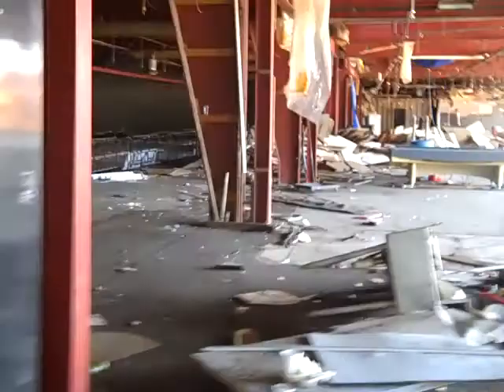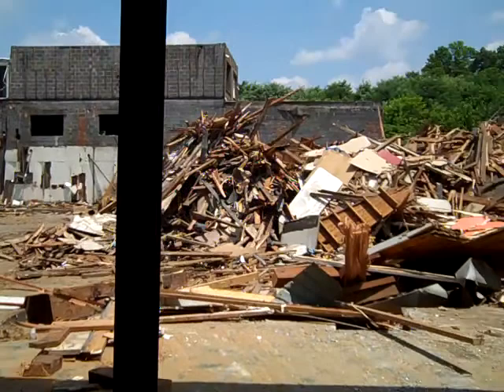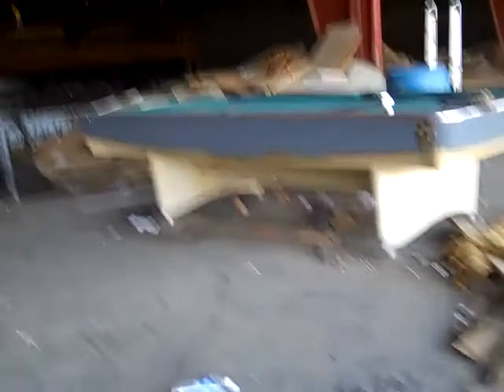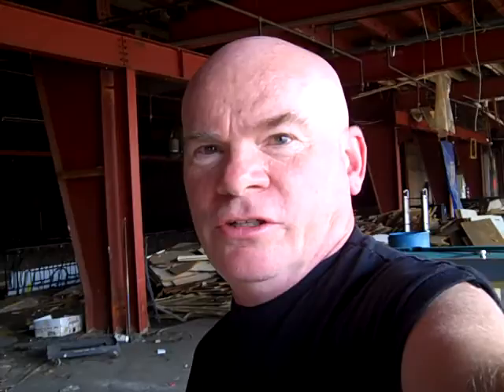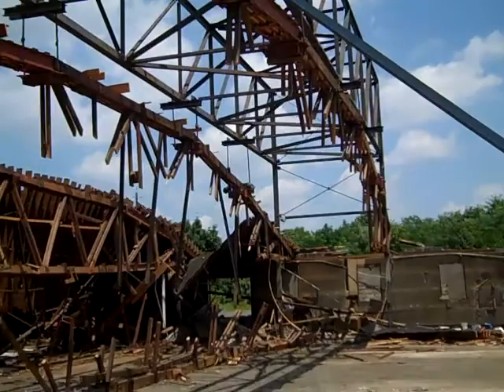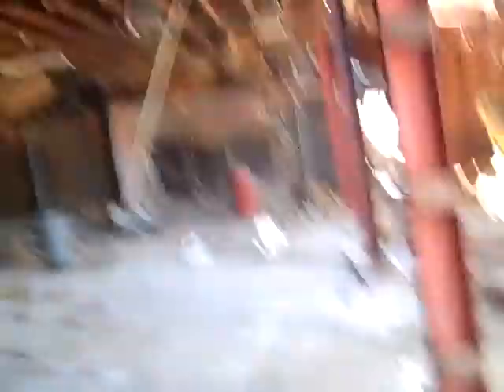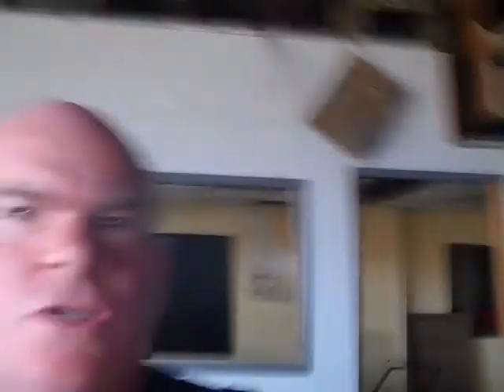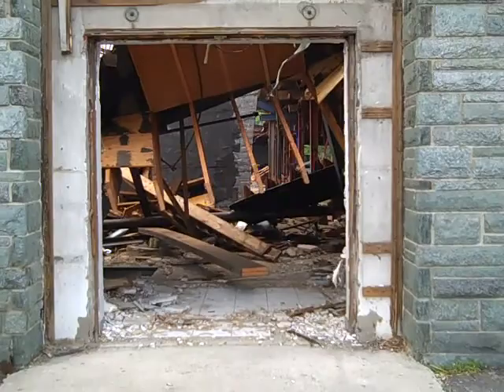colonial lanes gets remodeled..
bowling alley. trenton new jersey. amf 8270s. lawerenceville. kicker wheel.  ball lift. pinwheel. linkage rods. bowling balls. bowling pins. shock mount. pin pile. us highway route 1. cats. kitties. demolition.